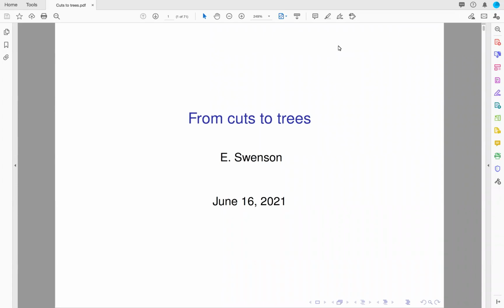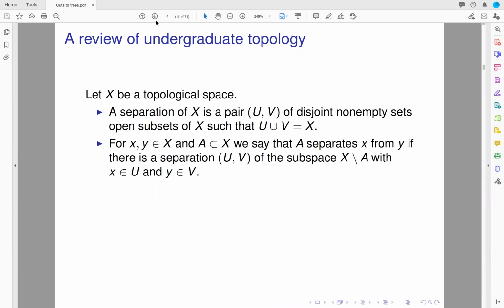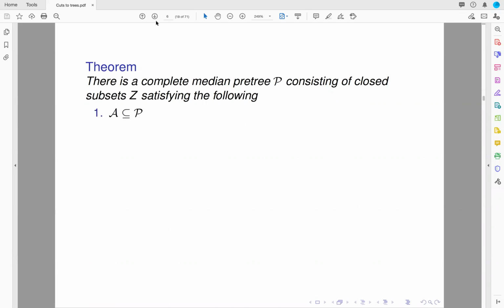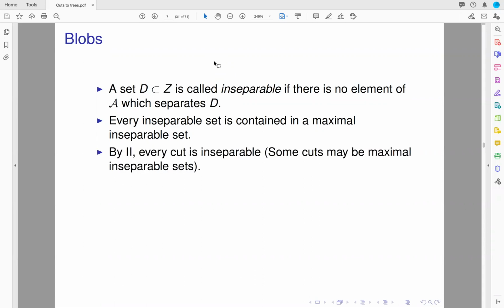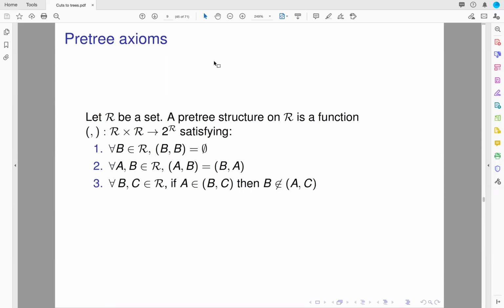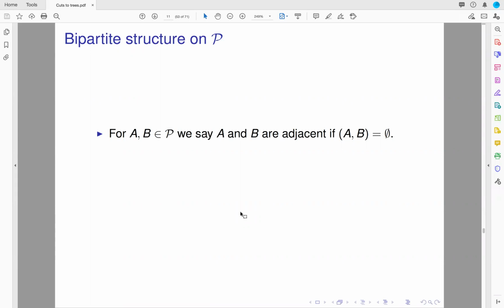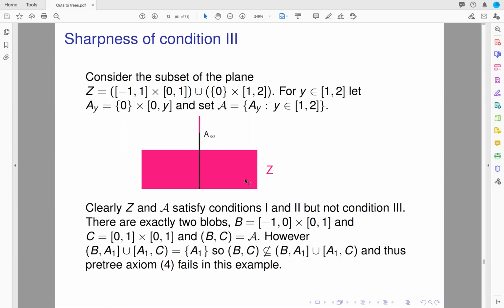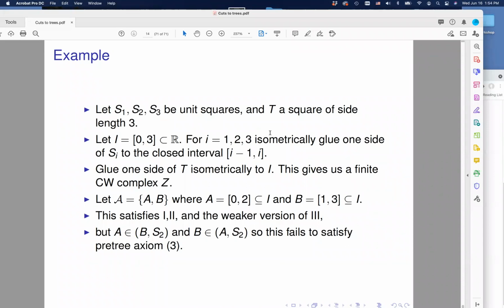Eric Swenson - Cuts and blobs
38th Annual Geometric Topology Workshop (Online), June 15-17, 2021

Eric Swenson, Brigham Young University
Title: Cuts and blobs
Abstract: We provide sharp conditions under which a collection of separators  of a connected topological space  leads to a canonical -tree . Any group acting on  by homeomorphisms will act by homeomorphisms on .